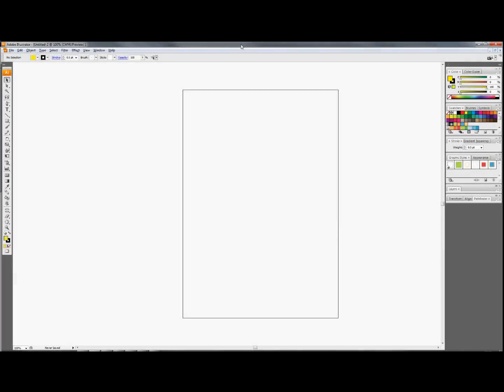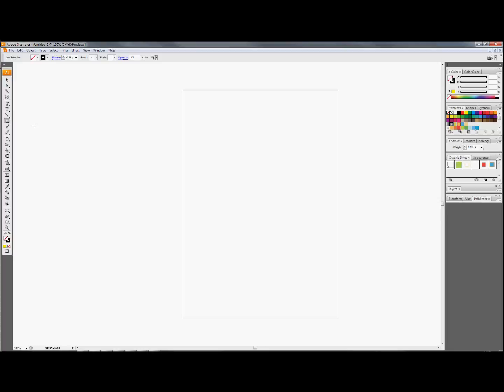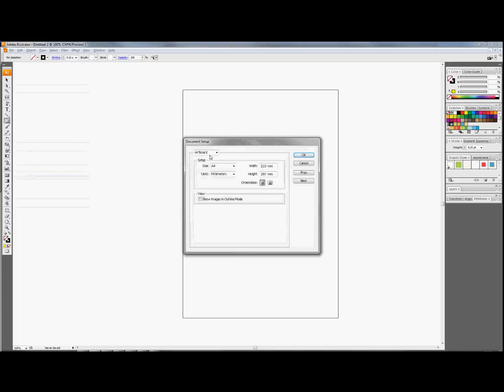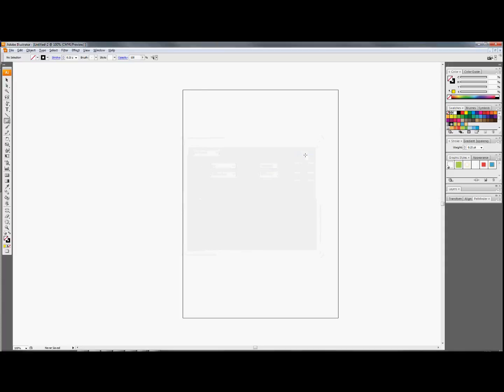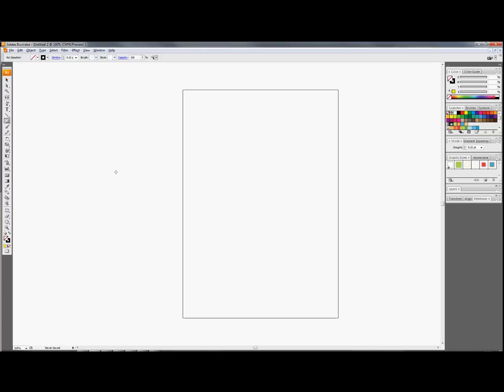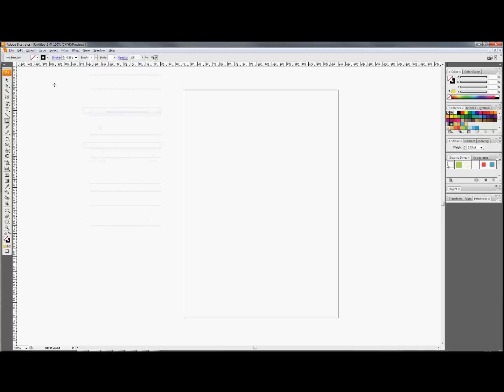Illustrator part 1 layout and tools